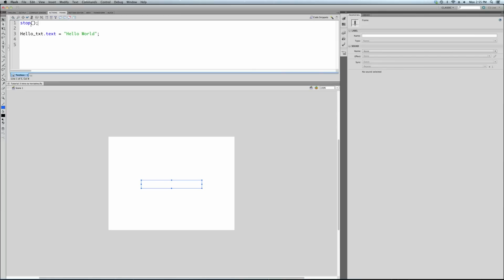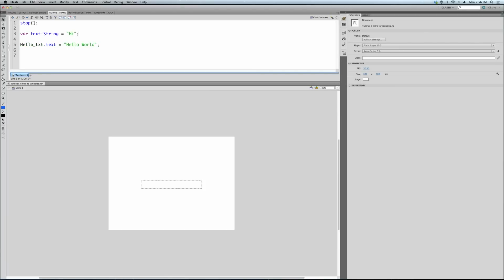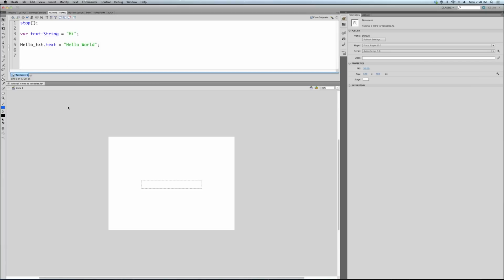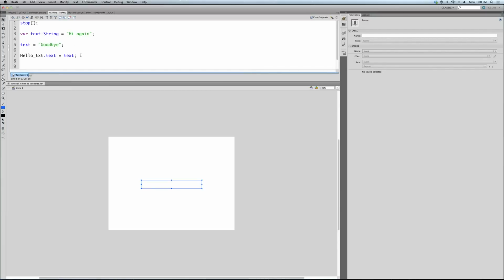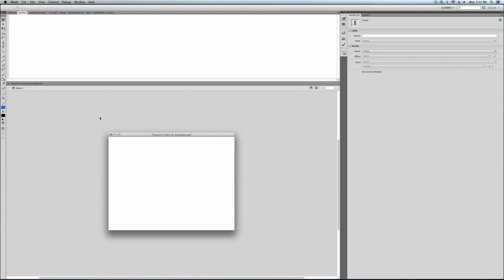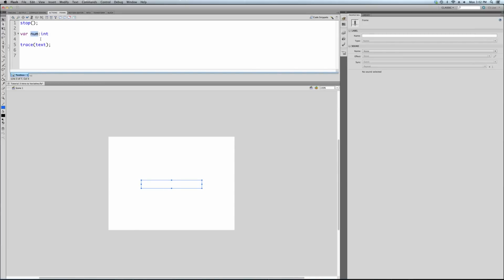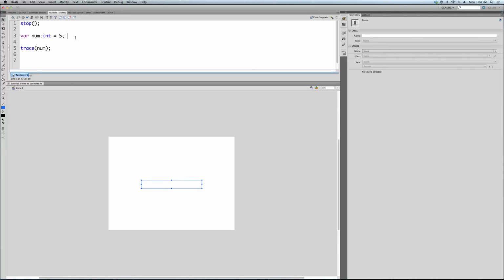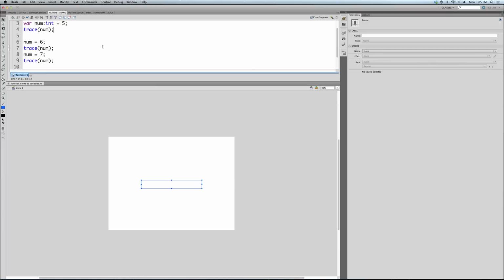Flash Actionscript 3 for Games: Tutorial 3 - Intro to Variables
Our second game, Urban Santa is now free online, go over to Newgrounds.com to play.  Here's the link, and please let us know what you think:

In this tutorial, I will be introducing you to variables, and attempting to show you how fundamentally important they are to programming.

PLEASE NOTE: This series is made for the total beginner programmer.  Once we establish some of the basic, general programming concepts and syntax, we will be quickly moving towards creating small games.